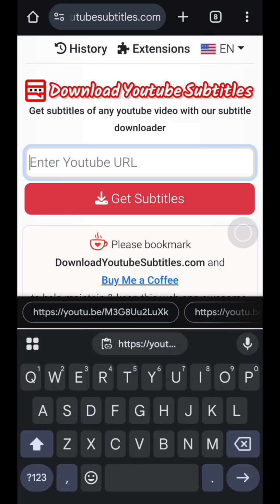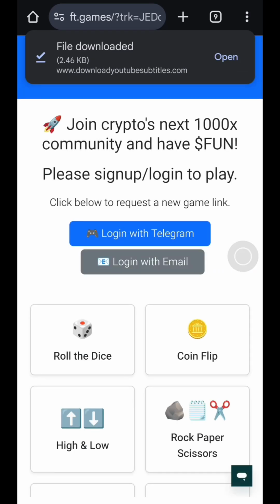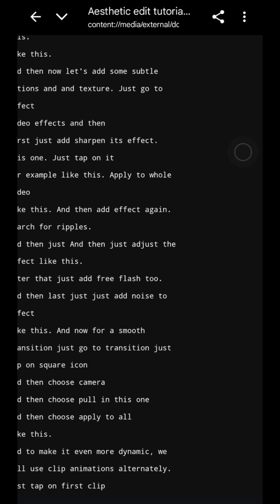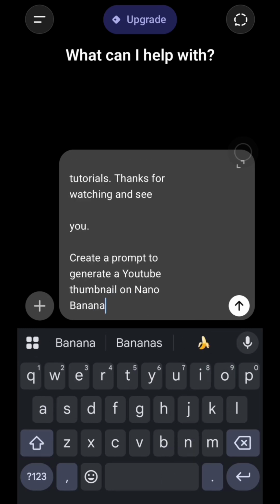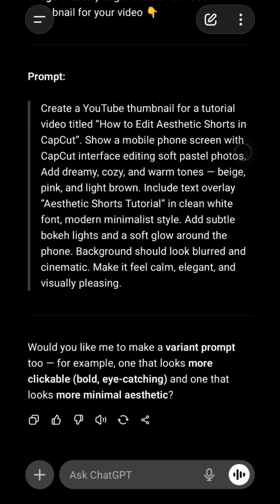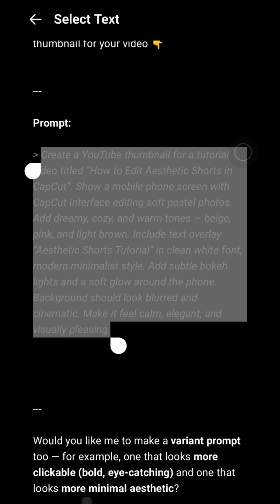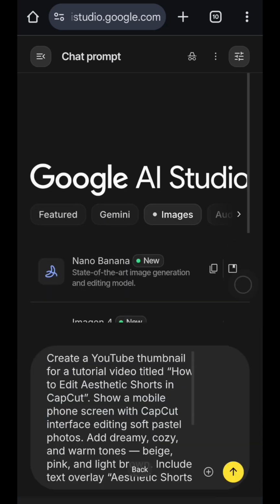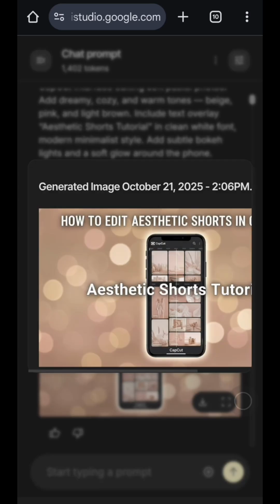Create YouTube Thumbnails with AI for Free | SEO-Friendly Thumbnail Guide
Learn how to create professional and SEO-friendly YouTube thumbnails for free using AI tools without needing any design skills or Photoshop experience. This tutorial covers extracting your video script to generate accurate thumbnail prompts with ChatGPT and designing the final image using Google AI Studio. Discover the step-by-step process to match your thumbnail to your video content and boost clicks easily.

0:00 How to Create AI YouTube Thumbnails
0:16 Extract Video Subtitles for AI Prompts
1:45 Generate Thumbnail Prompts Using ChatGPT
3:01 Create AI Images in Google AI Studio